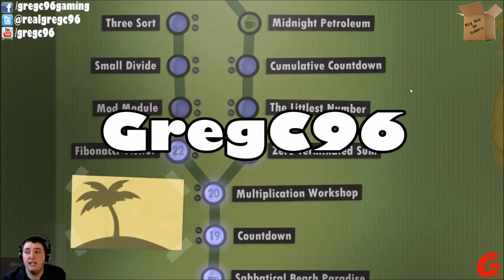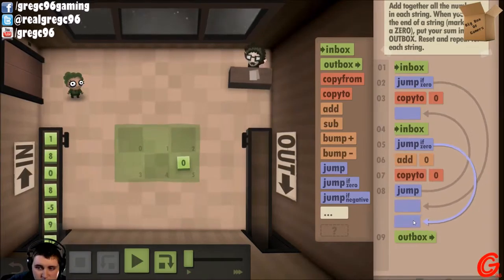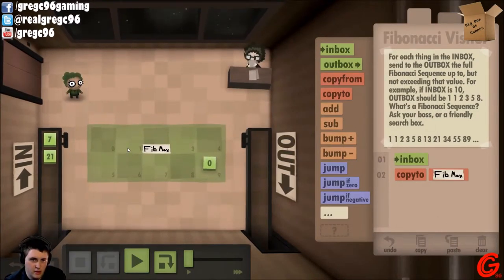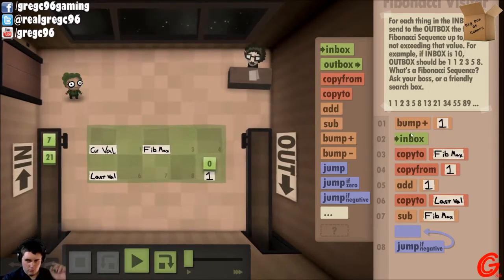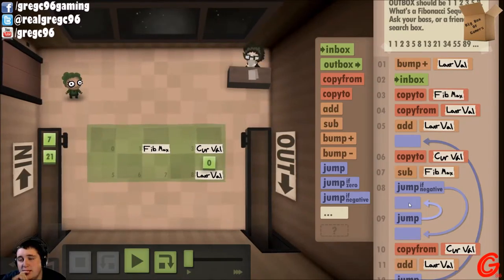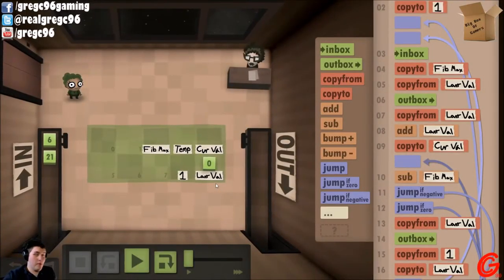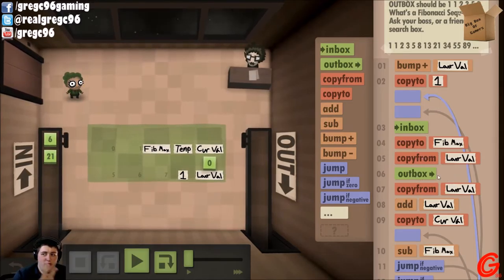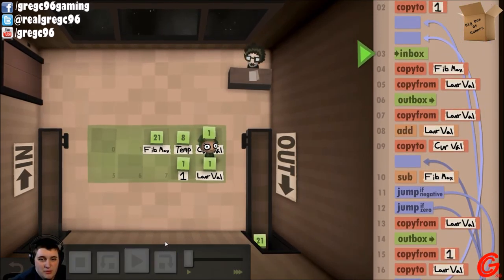Human Resource Machine Ep. 3